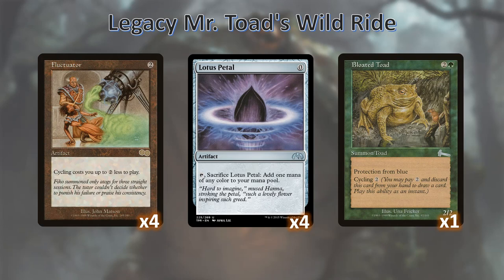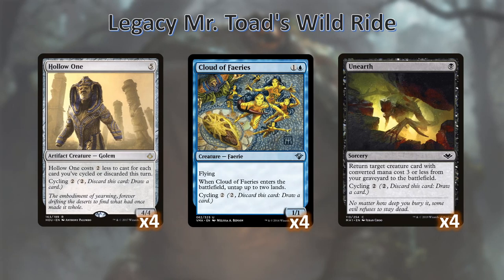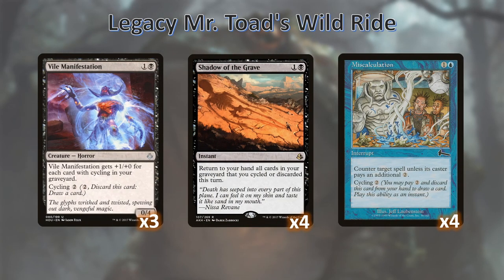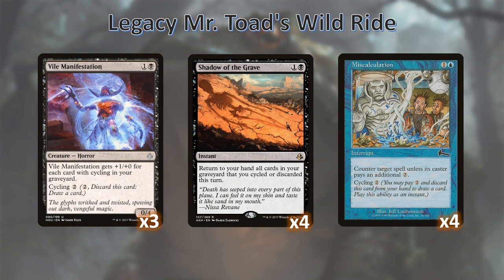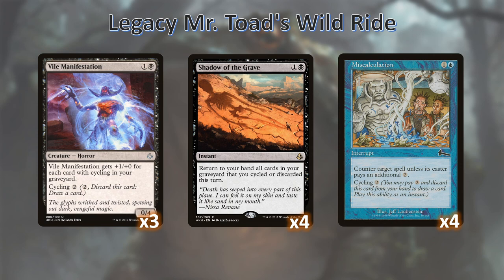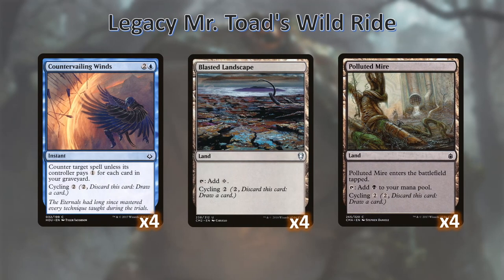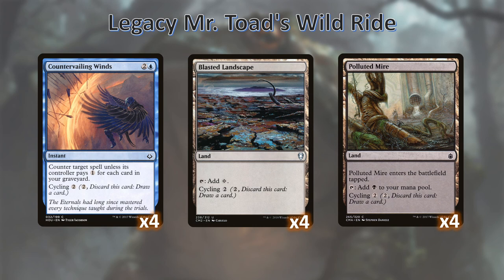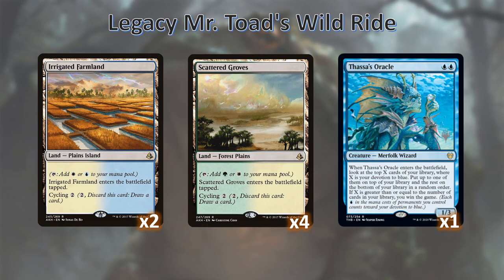Fringeworthy Ep12 Mr. Toad's Wild Ride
Wouldn't you love a nice cycling trip today?

Twitter: @SpiffyNeostar (I tweet whenever I'm doing magic related things, or am about to go live on my stream, or on any other stream)
Twitch Streaming arena most Saturday mornings!
Reddit: u/Thespiffyneostar (I mostly post about magic stuff, but other things too).